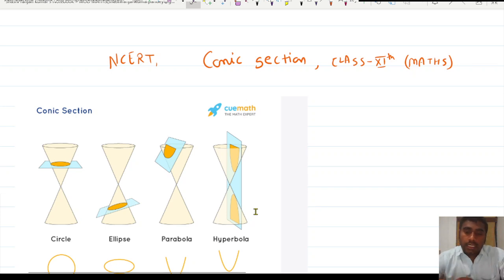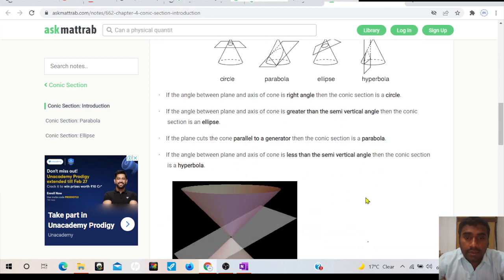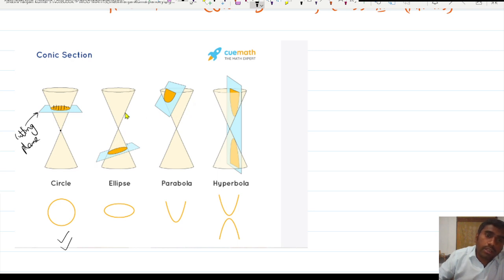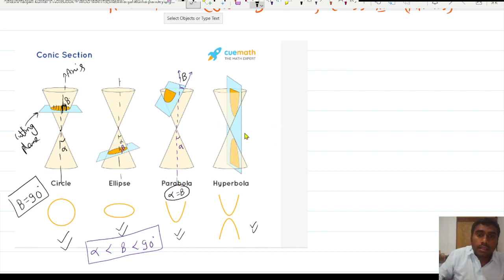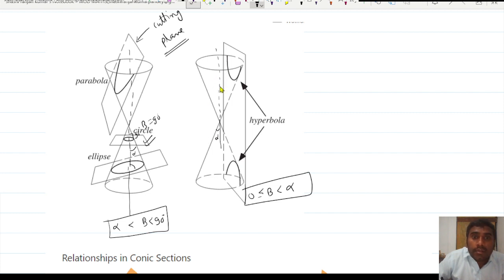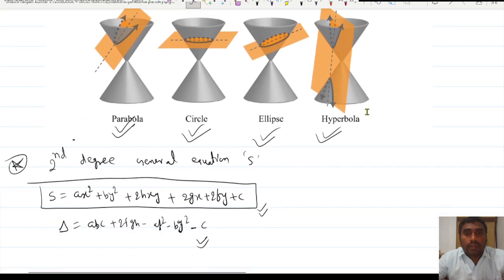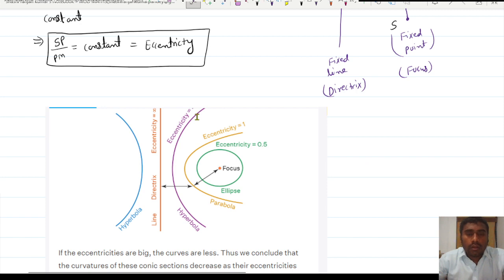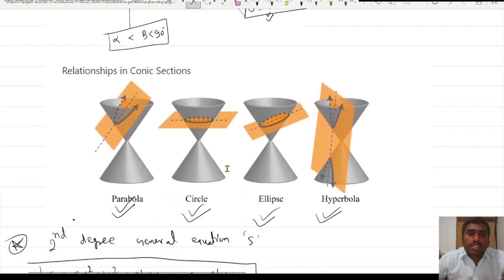basic defination conic section